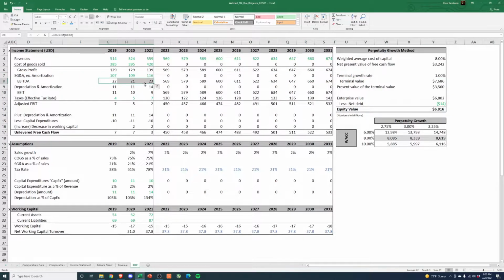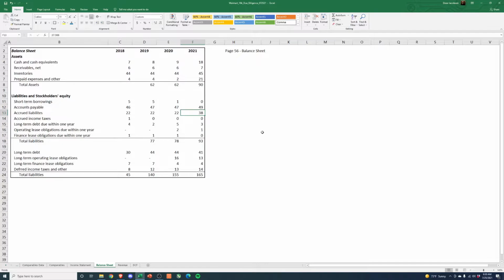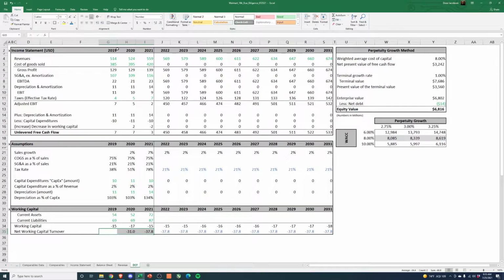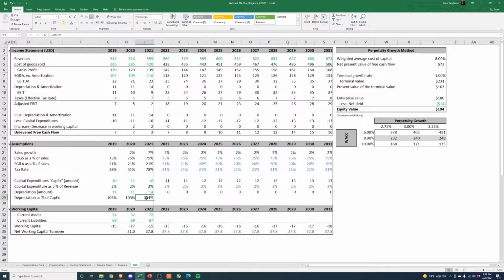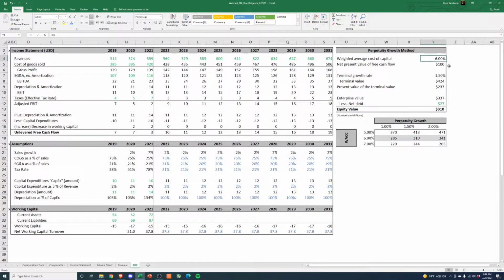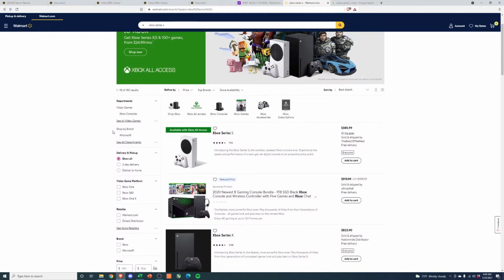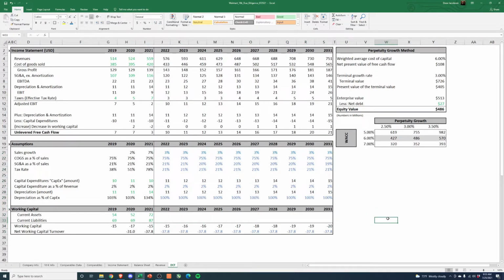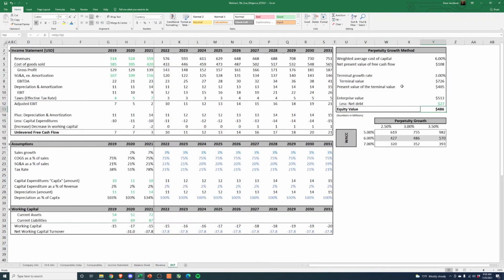Investing Basics: How to Perform Due Diligence on a Stock / Company - Part 6 - (WMT / Walmart)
In this series I go through my process for performing due diligence. I try to rely on public information as much as possible to remove the barrier of needing to pay for third party services for financial data.

Part 1 - We look at how to gather high level company information and where to find their most recent financial filings.

Part 2 - I walk through the companies 10-k and the notes I recorded along with showing you where to find the most recent earnings calls and investor presentations.

Part 3 - We talk through picking comparable companies and how to find relevant data / ratios for comparison.

Part 4 -We walk through how to pull relevant financial information from Walmart filings to prepare to build out our DCF

Part 5 - Dive into forecasting revenue and look at some of the major challenges and things to think through.

Part 6 - We talk through the DCF and the remainder of our assumptions and the big things to look out for when building a model.